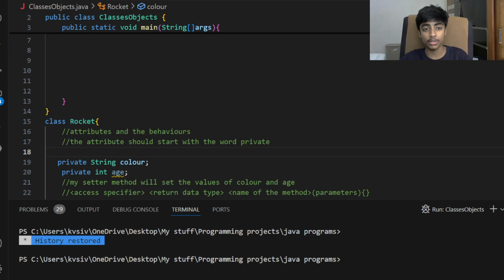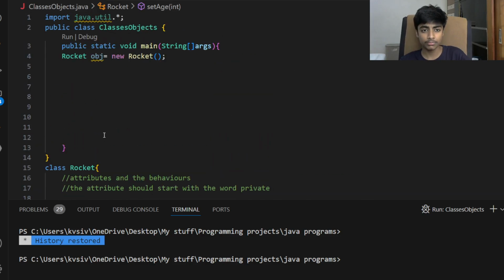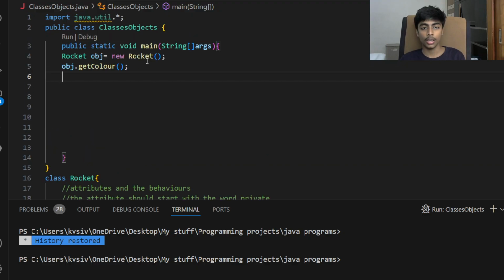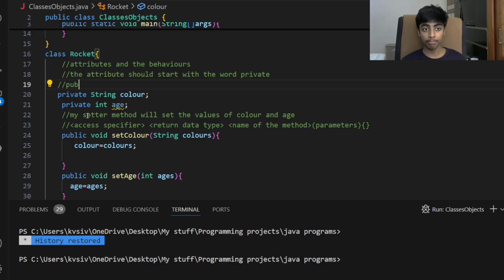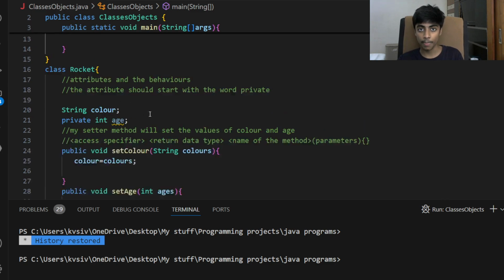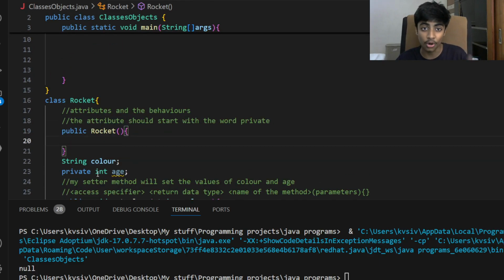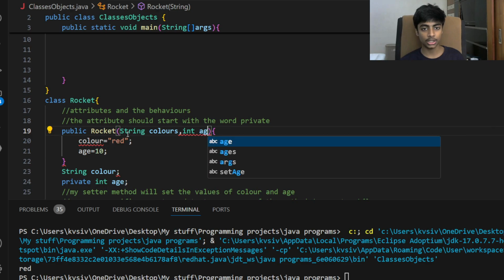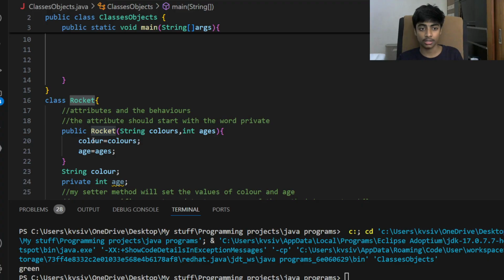Want to master Constructors? Watch this now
In this video, you're gonna learn how to create constructors and use them in  Java. Constructors are a great alternative to setter methods and make things a lot more easier!

In this video, I'll go through the basic syntax for constructors, and how you can use them in a program. I'll also be explaining what default constructors are in programming.

Constructors are an integral part of Object Oriented Programming and will be essential in your programs. In the next video, we'll learn about constructor overloading and polymorphism.